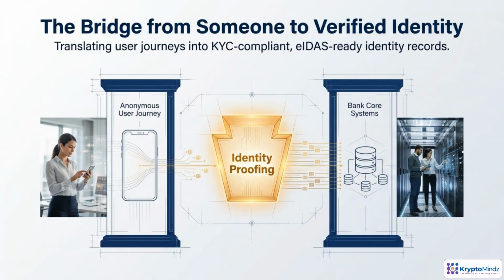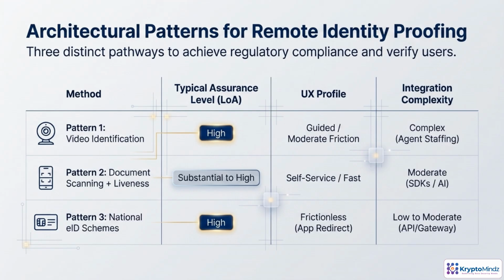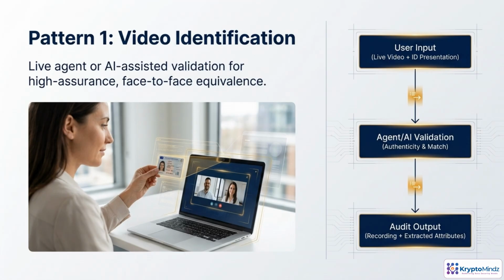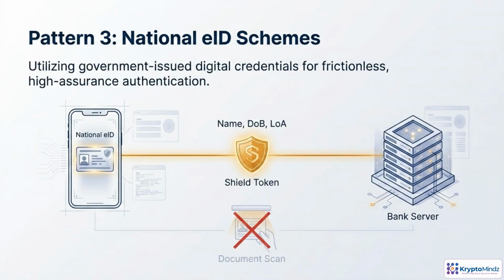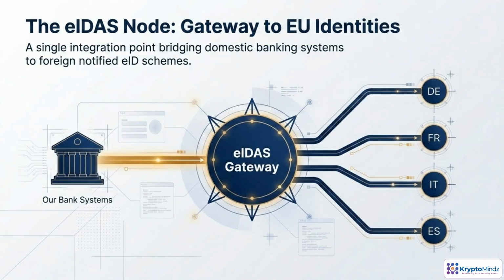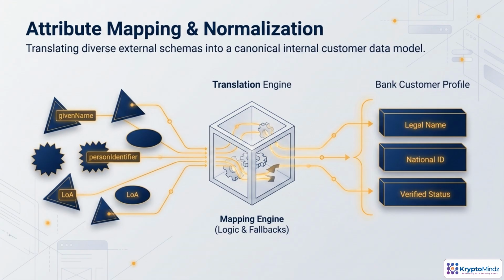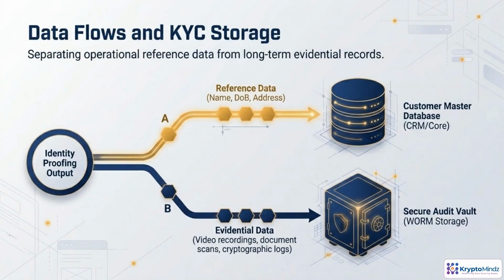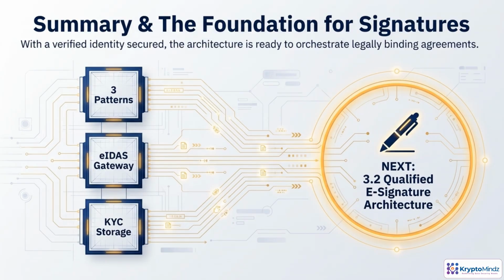eIDAS Identity Proofing for Banks: Remote ID & LoA Explained | Module 3.1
How does a bank actually prove who a customer is in an eIDAS-compliant way? This module explains the architecture behind identity proofing, remote identification, Levels of Assurance (LoA), and qualified electronic signatures for modern banking and fintech onboarding.

You’ll learn how banks move from an unidentified device on the internet to a verified customer with a defined assurance level, and how external eID schemes, remote ID providers, APIs, connectors, and orchestration layers integrate into digital onboarding and e-signing journeys.

What you’ll learn:
- How identity proofing fits into digital onboarding and e-signing journeys
- The role of eID schemes and remote identification in meeting eIDAS and KYC obligations
- What Levels of Assurance (LoA) mean in practice, especially for qualified signatures
- When to use video identification vs document‑plus‑selfie vs national eID logins
- How orchestration layers decide which remote ID path to trigger based on risk and regulation
- How APIs, connectors, and data flows are designed for auditability and compliance

This focused, architecture-level walkthrough is part of a broader training on digital onboarding and eIDAS-compliant signing. Use it to evaluate remote identity proofing choices, onboarding controls, qualified electronic signature requirements, and integration patterns in your banking or fintech environment.